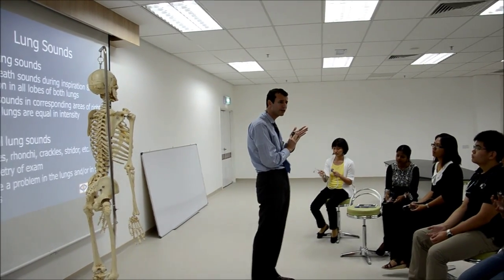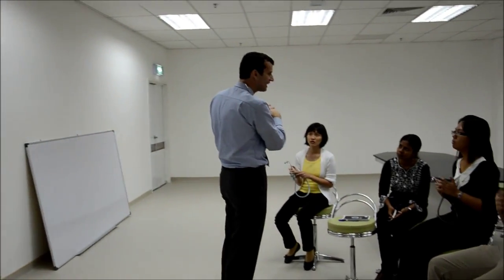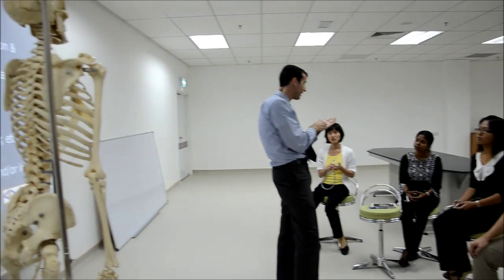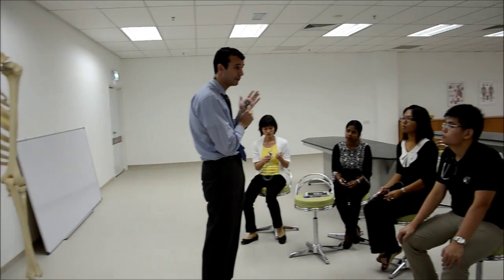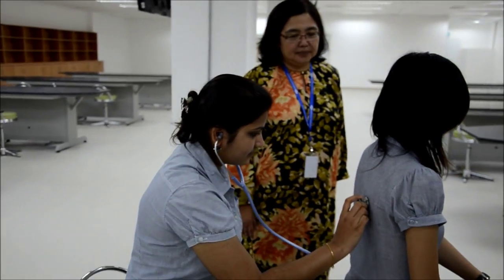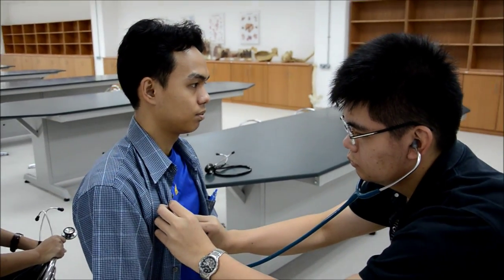PUGSOM Students - Lung Auscultation.wmv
In their second week of medical school, Dr. Patrick Sosnay teaches PUGSOM students how to auscultate the lungs as supplementation to anatomy section.